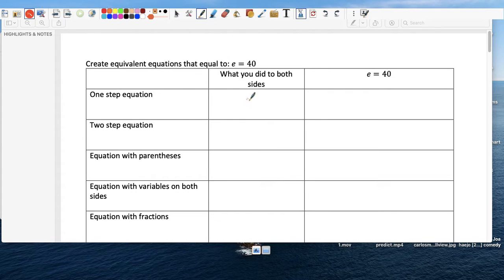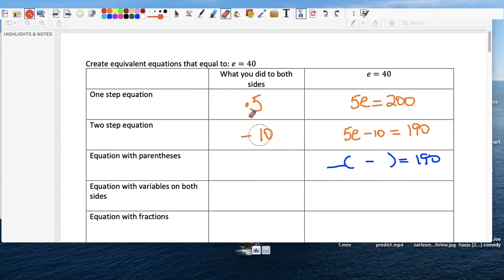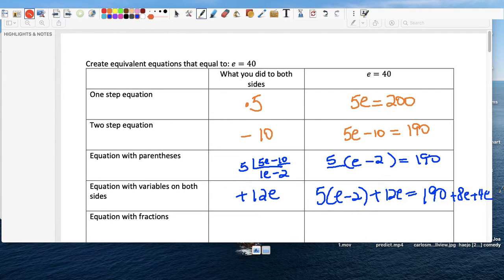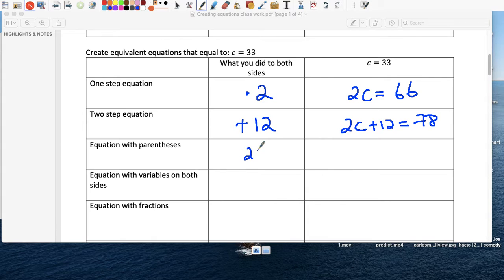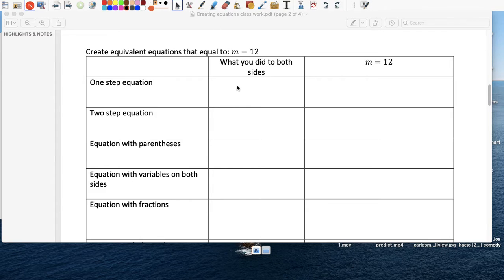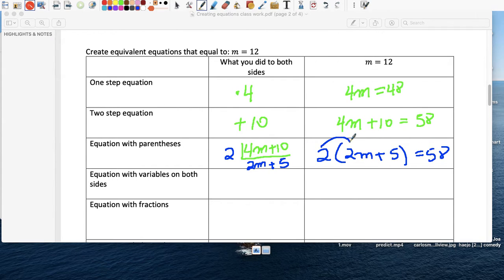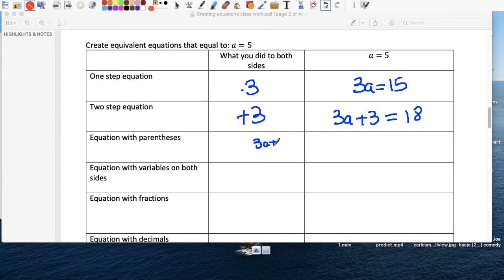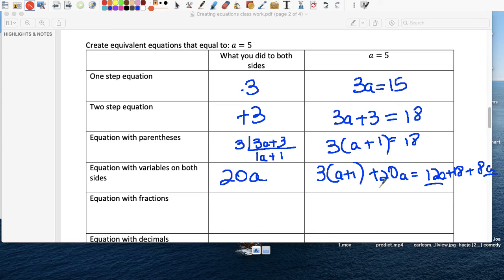Creating equations 7a1